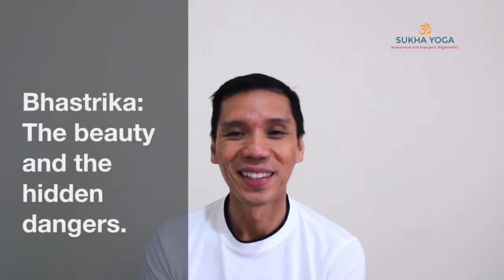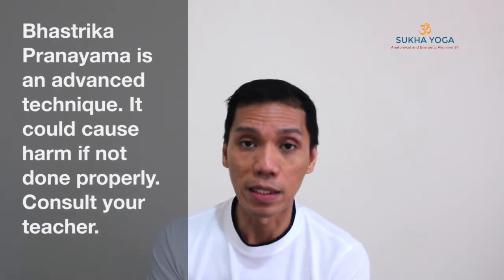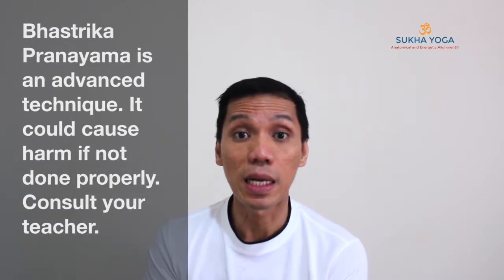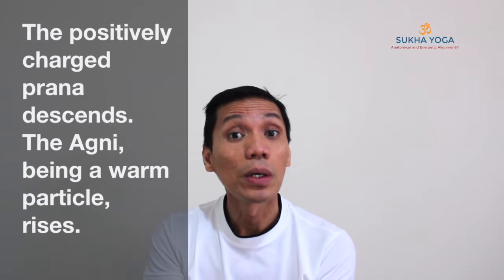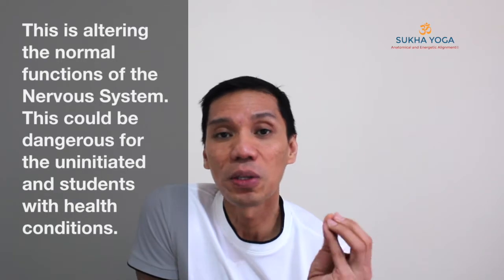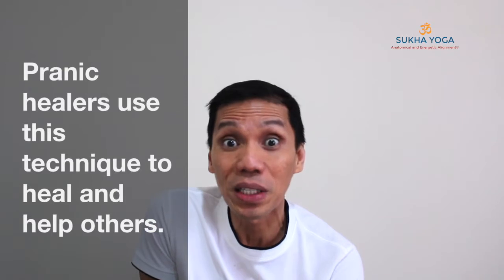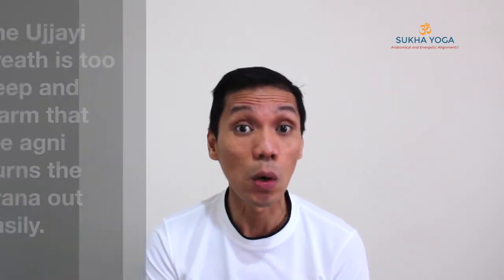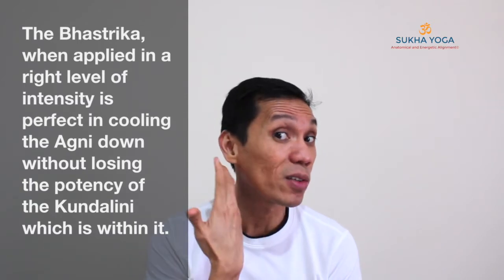[SERIES] Part Two: Bhastrika Pranayama | The Beauty and Hidden Dangers of Meditation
Meditation is a beautiful practice but it has some dangers too. There are many ways of enjoying it. Talk to your teacher to learn what suits you according to your circumstances and needs.